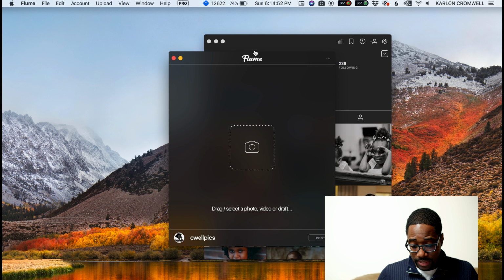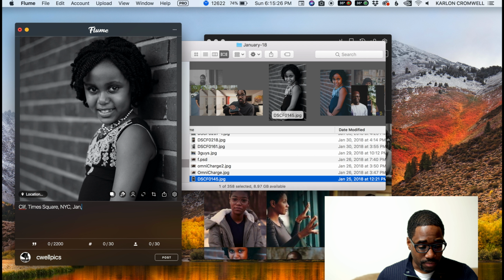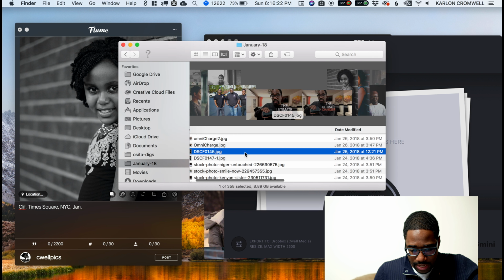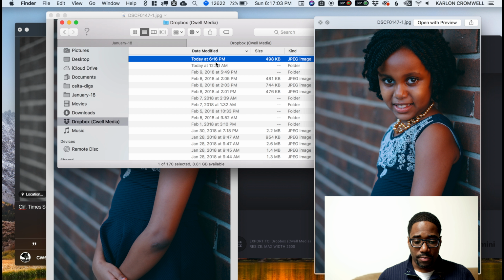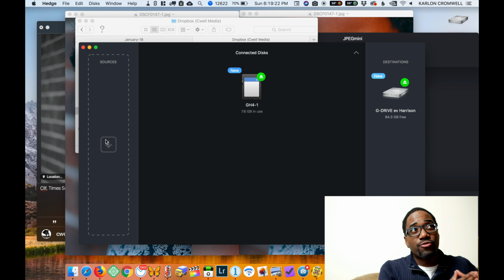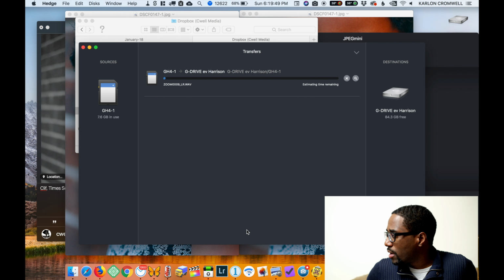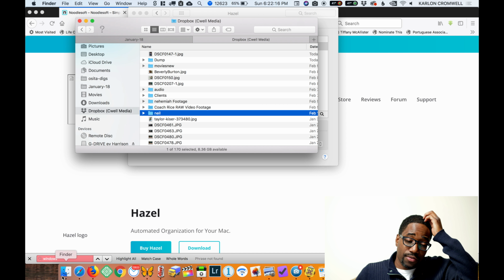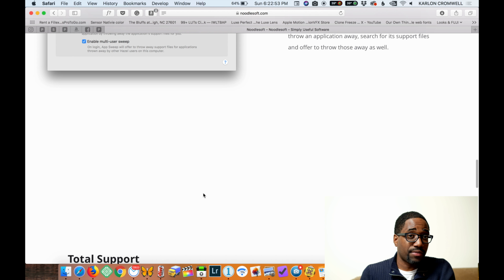4 apps that are worth it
In this video, I talk about 4 apps that I use almost daily for video, photography and more.